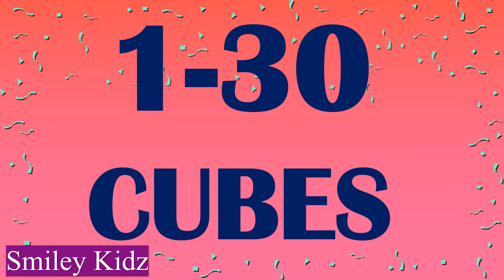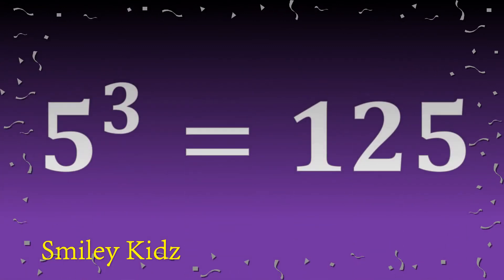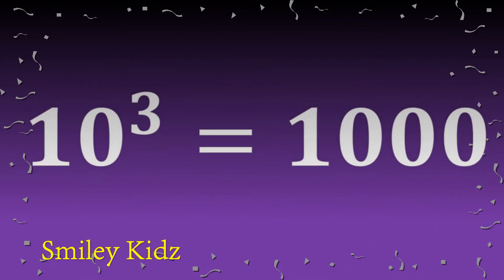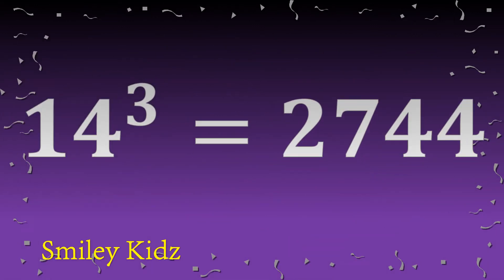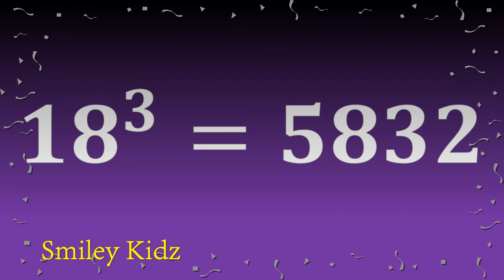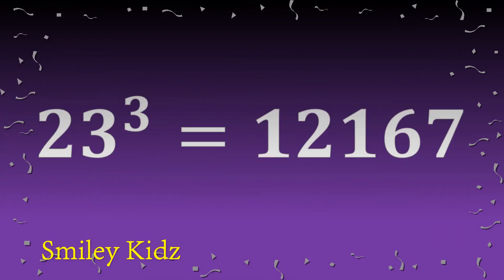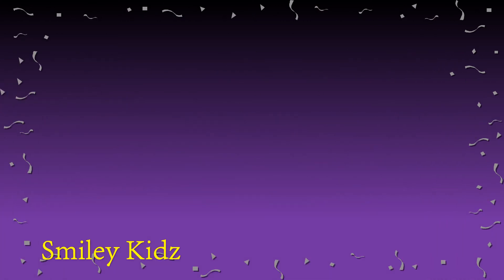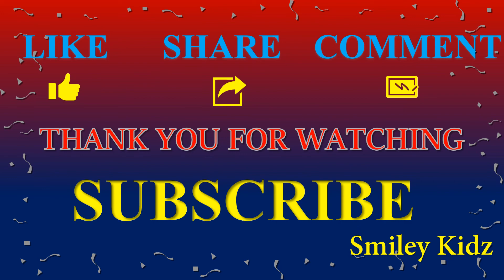CUBES 1 to 30 | Learn cubes